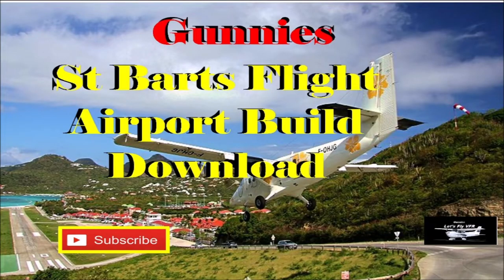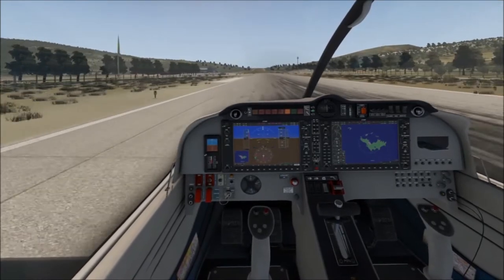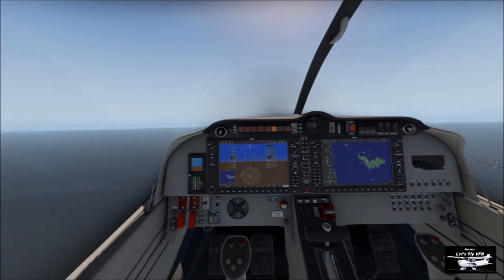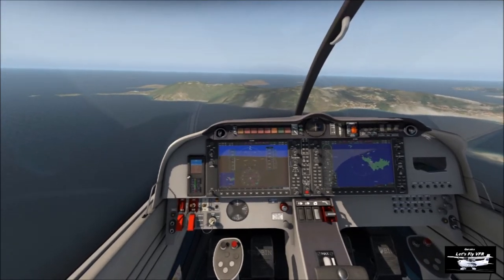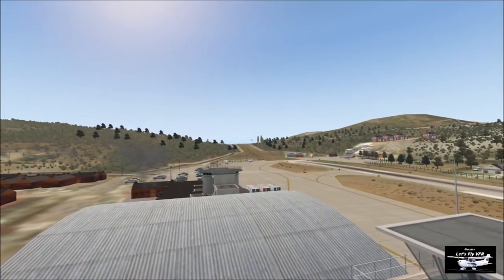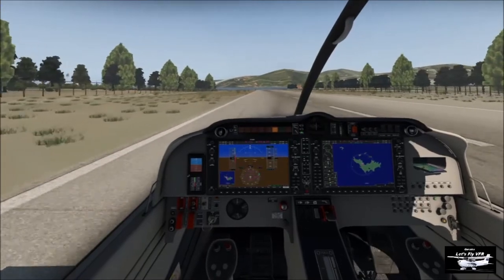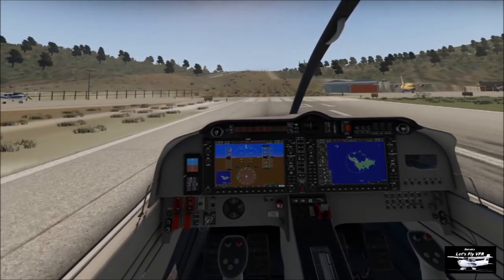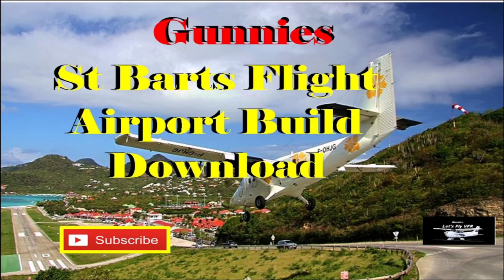XPlane Dangerous Airport Landing - St Barts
St Barts in The Caribbean has always been on the list of most challenging airports to land at so today after I have built it in Overlay Editor and added some Zoom level 19 Photo Scenery we are taking a flight around this great location.
As real world or sim pilots its great to have a challenge and flying this certainly had my heart rate pick up so download and give it a try.

I decided to give it a go but found the scenery pretty basic so I added Custom zoom ZL19 to the whole island and sea then added more trees, 3d grass, people, animated aircraft, buildings and had a fly! Joint me on this short tour and look at St Barts In the Caribbean!

Also have a quick video segment from "GVAD the pilot"
Heres a link to his channel!